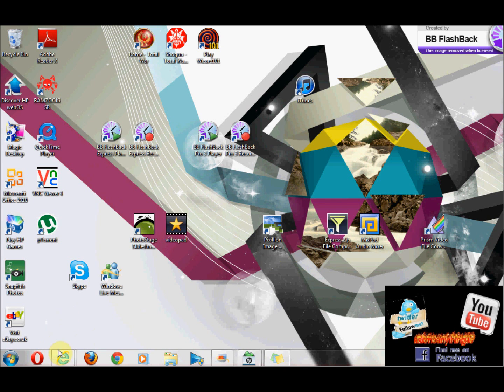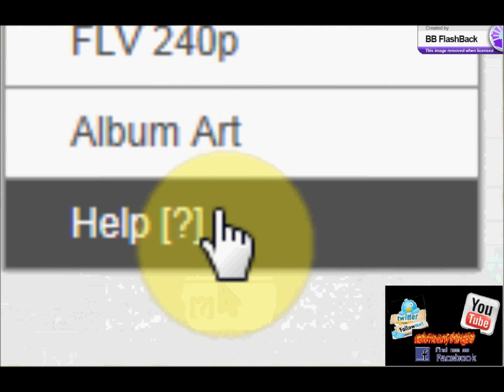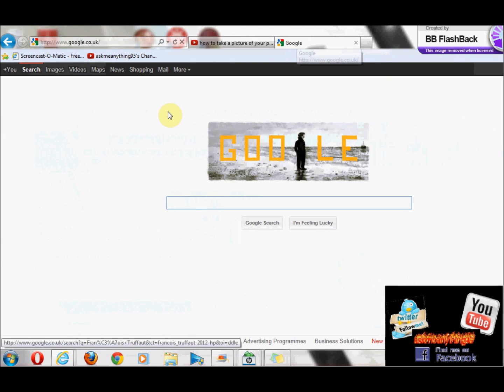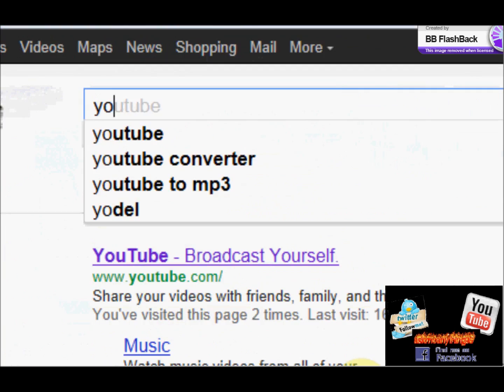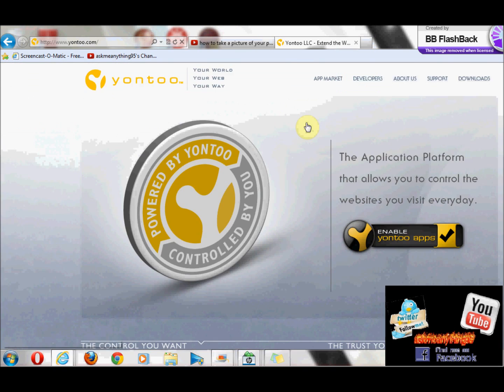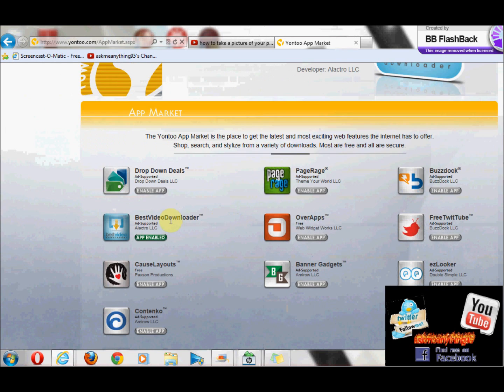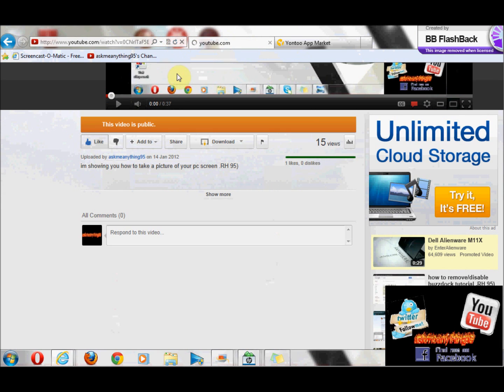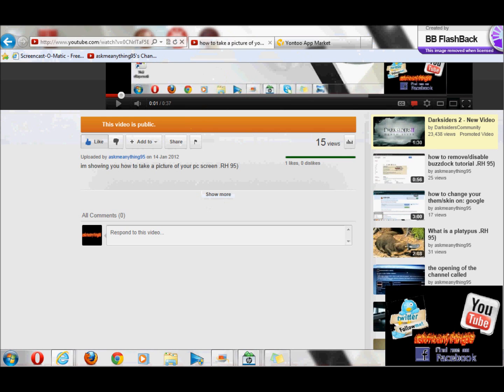how to remove/disable best video downloader tutorial .RH 95)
how to remove/disable best video downloder tutorial .RH 95)